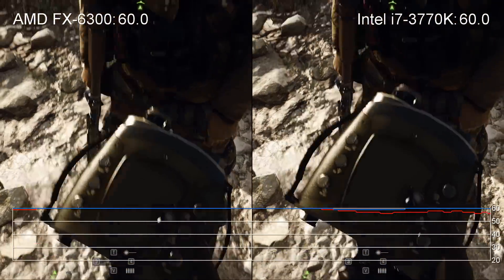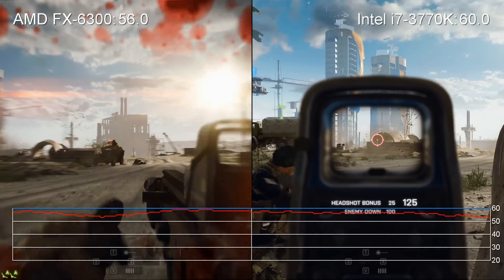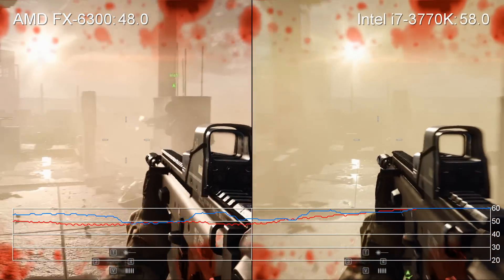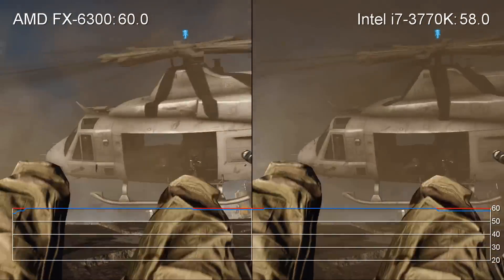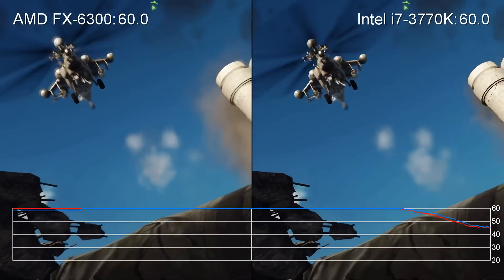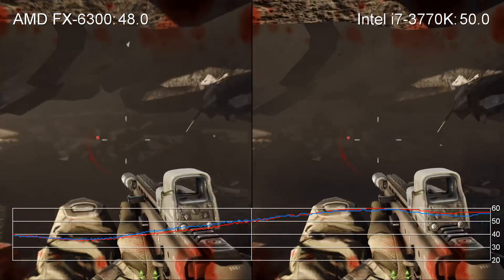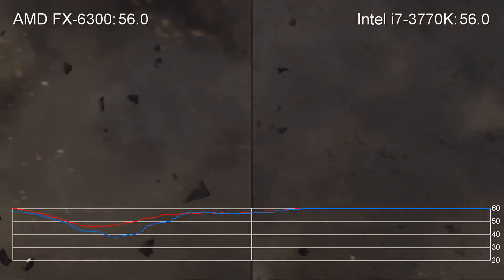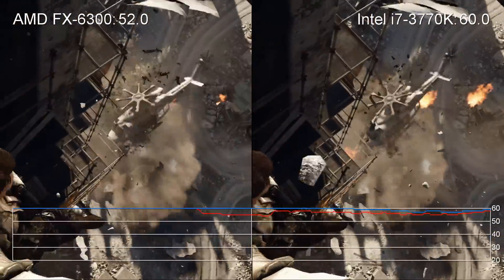Radeon R7 260X: Battlefield 4 - AMD FX 6300 vs. Intel i7 3770K Frame-Rate Tests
Note: here we have the i7-3770K overclocked to 4.3GHz, while the FX-6300 remains at stock.